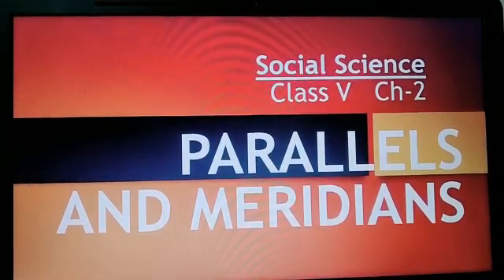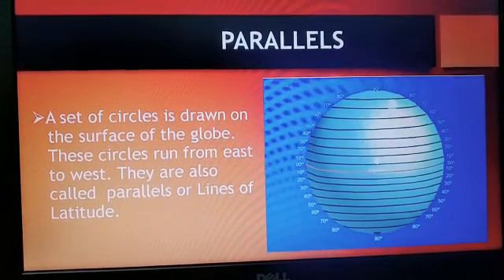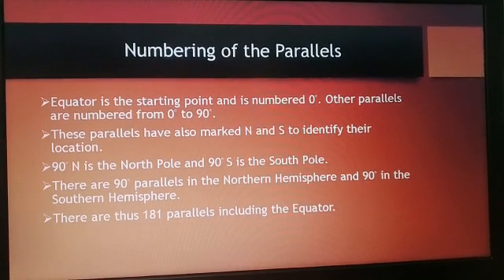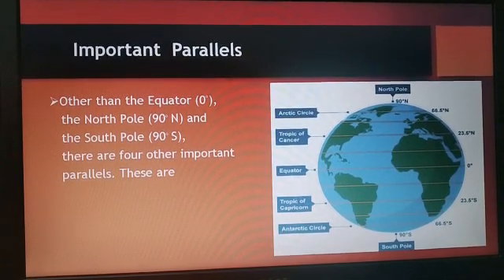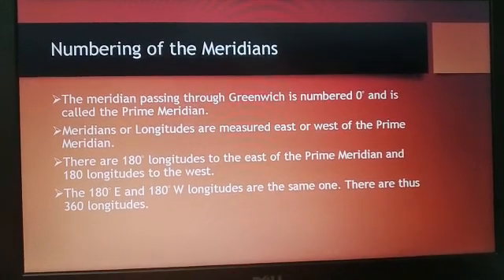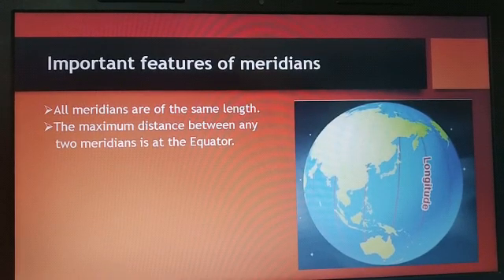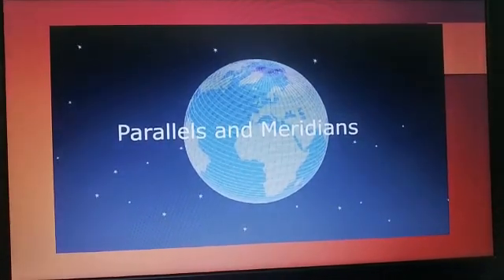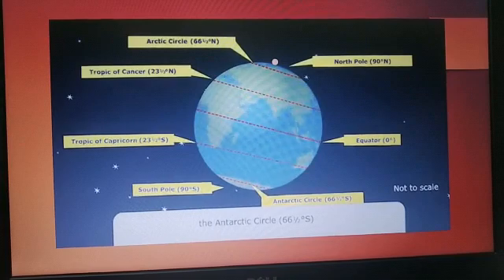Parallels and Meridians Class 5th